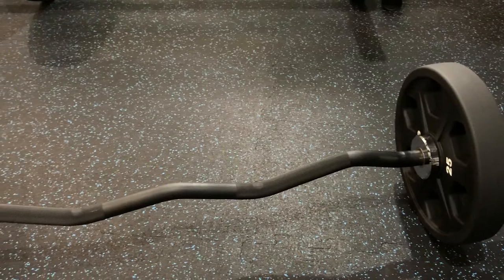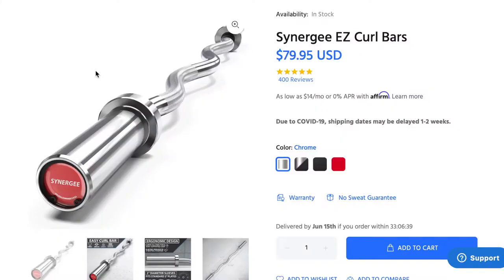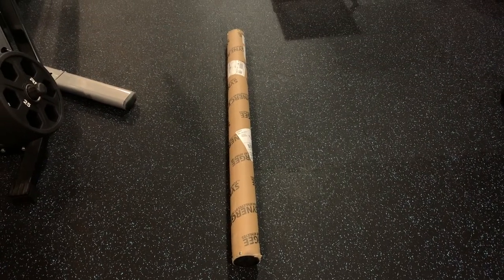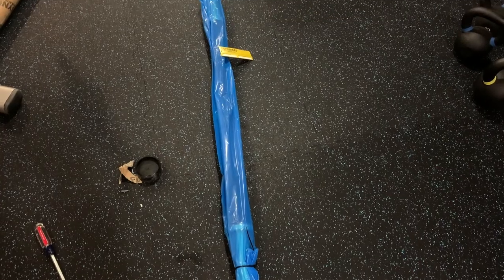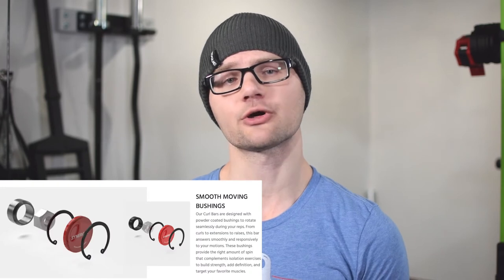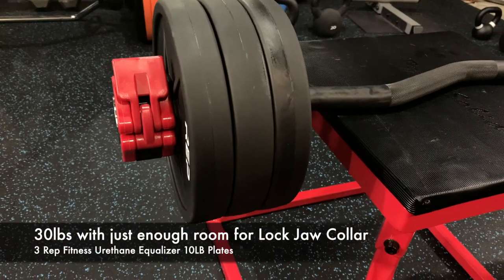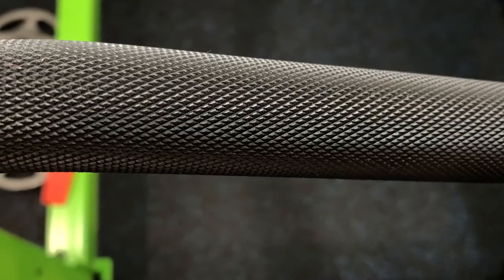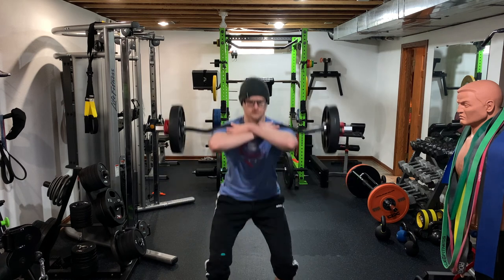Synergee EZ Curl Bar Review!!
The Synergee EZ Curl bar is a great affordable bar for home gyms and feels great in the hands. Provides just the right amount of spin with their powder coated bushings and is capable of handling 450lbs of max weight.

Looking for a more affordable curl bar? Check out my review on the Body Solid EZ Curl Bar which is a great budget curl bar.